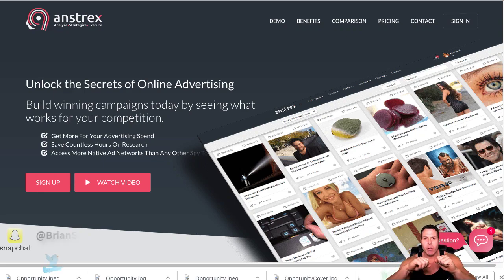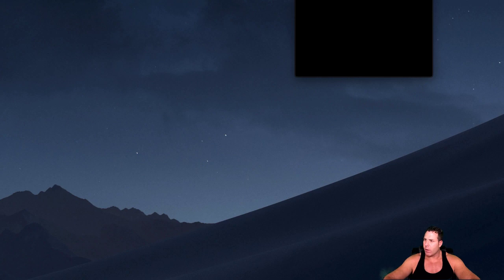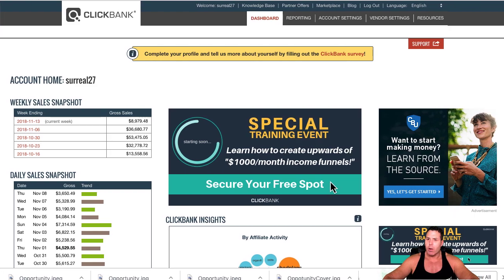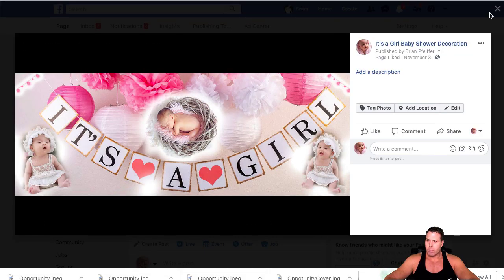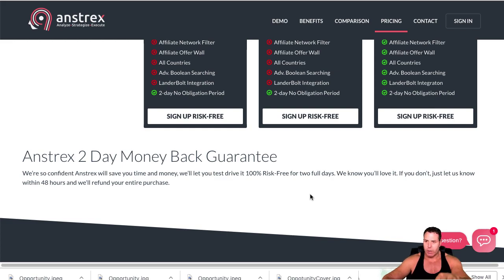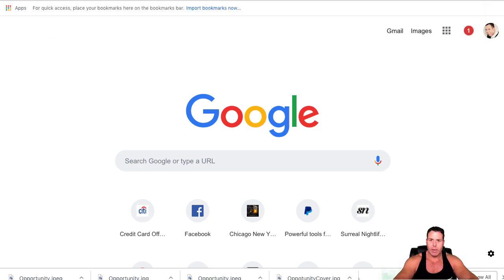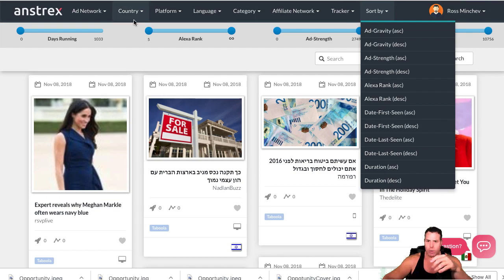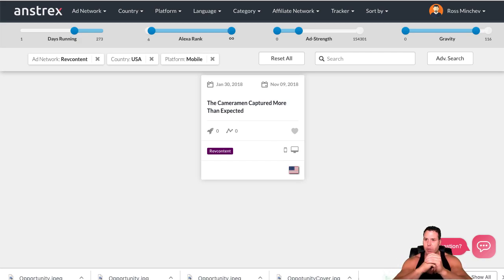How To SPY on Competitors Ads with Anstrex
✅ Are you maximizing your profits through conversions? Get Your 2019 Landing Page Guide and Checklist

I like to know the competition before I start in any niche.  Myself and my team's favorite SPY tool is Anstrex,   In this Video I go over this great tool that help find profitable campaigns.